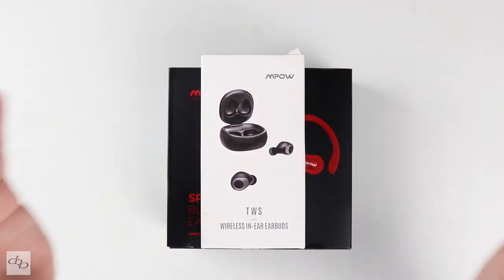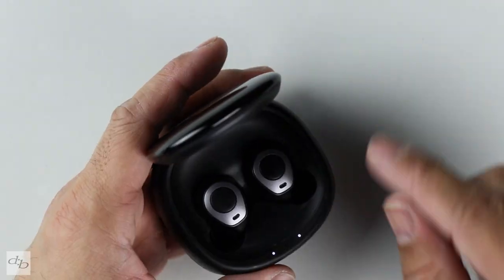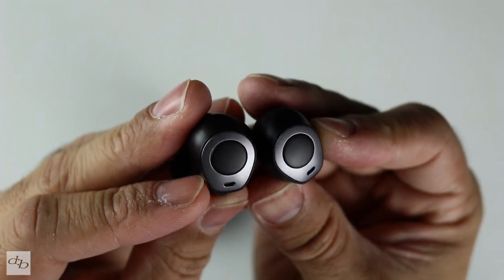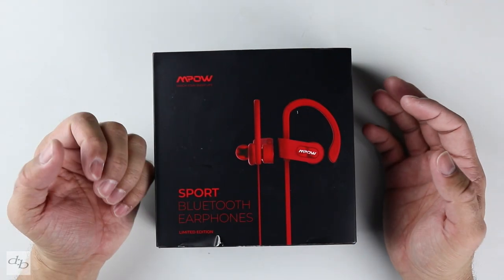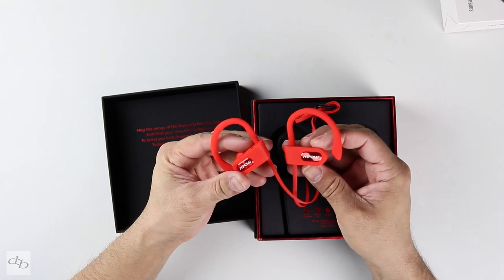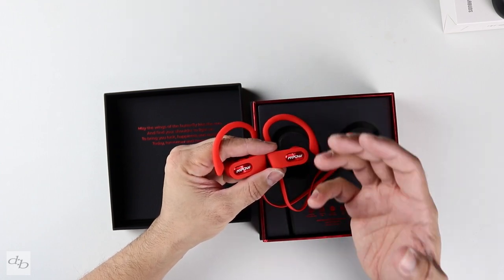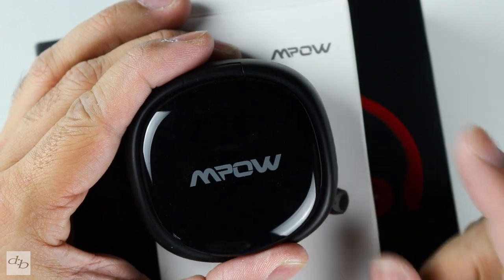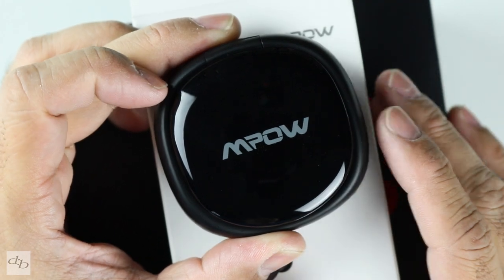Budget Buds? | Mpow TWS Wireless Earbuds + Mpow Flame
Budget Buds? | Mpow TWS Wireless Earbuds + Mpow FlameReview